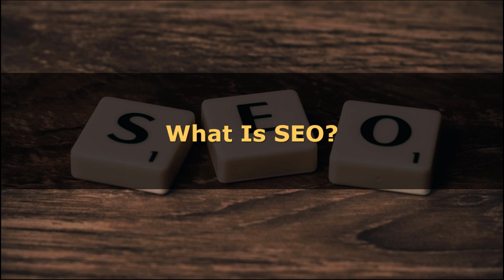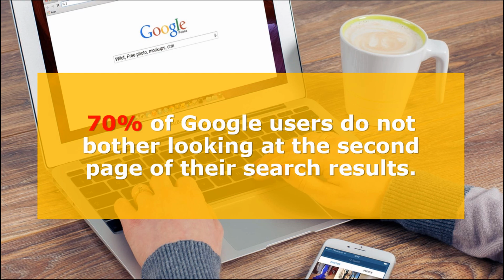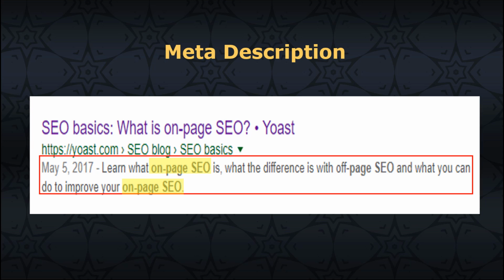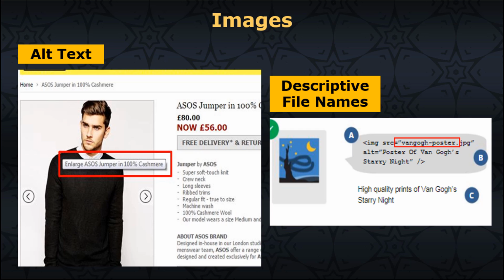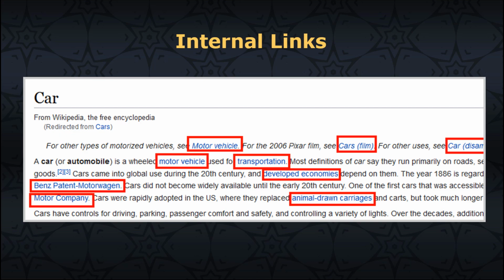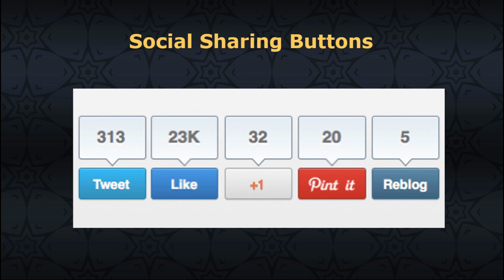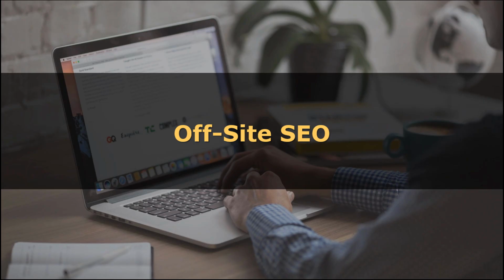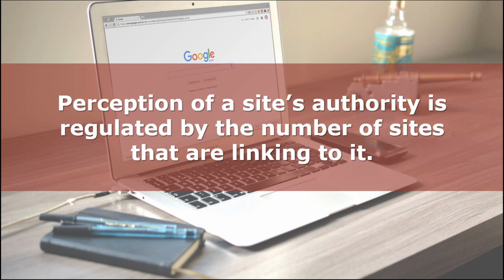14 0 Search Engine Optimization SEO